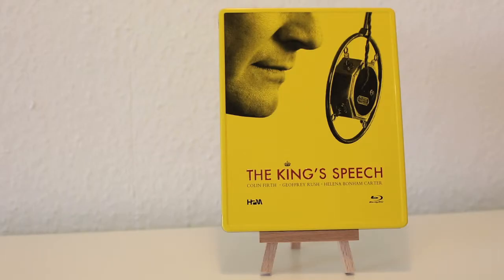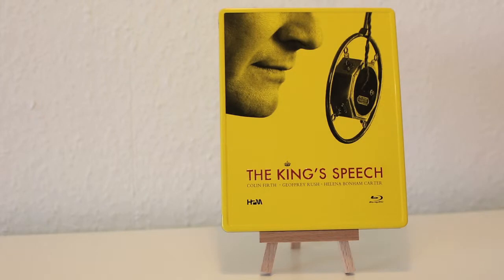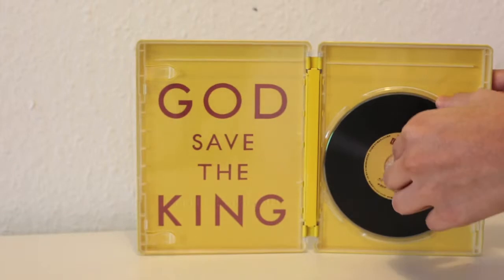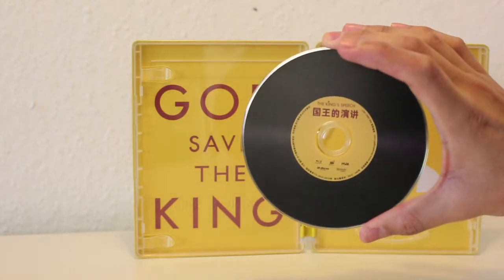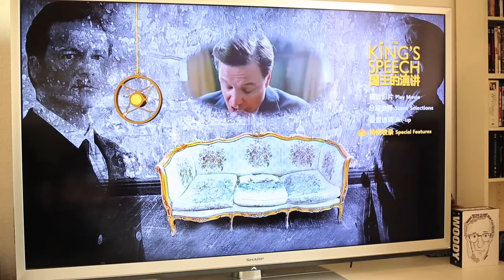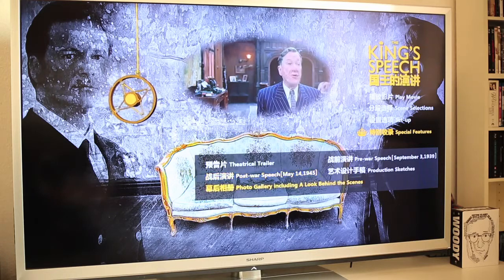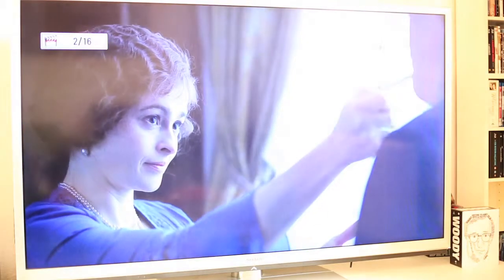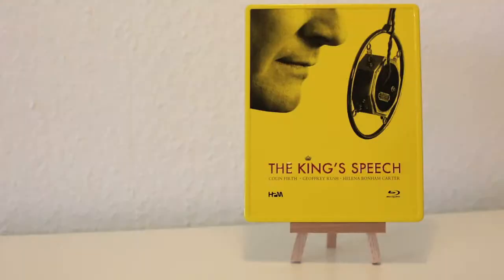The King's Speech Viva Metal Box China (steelbook) review (unboxing)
Here a quick look into THE KING'S SPEECH BLU RAY VIVA METAL BOX from CHINA